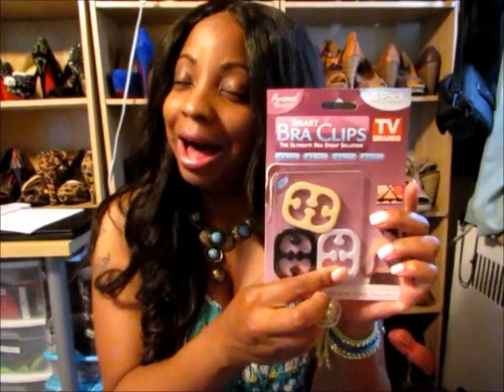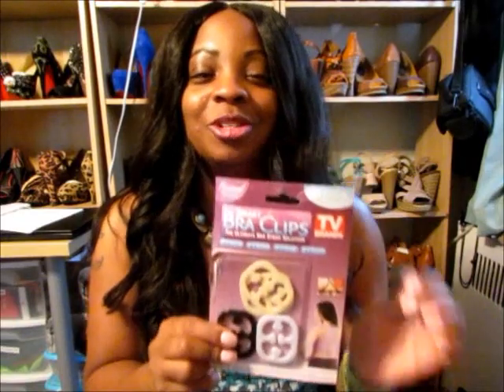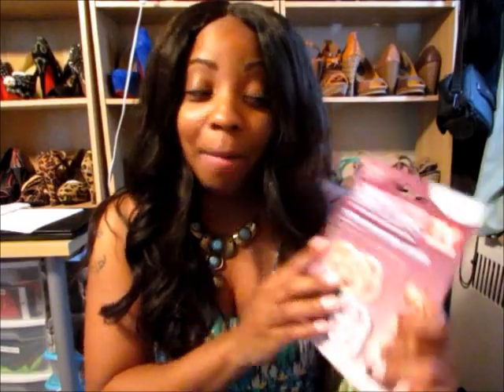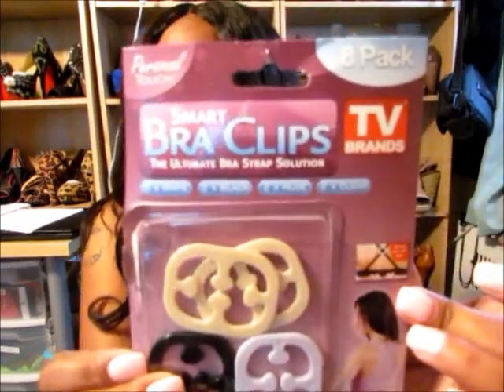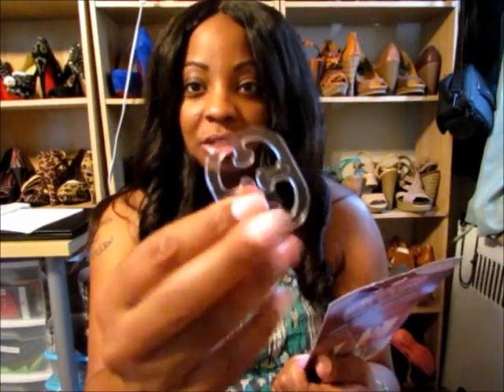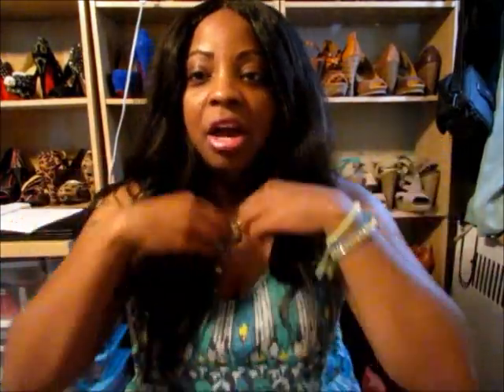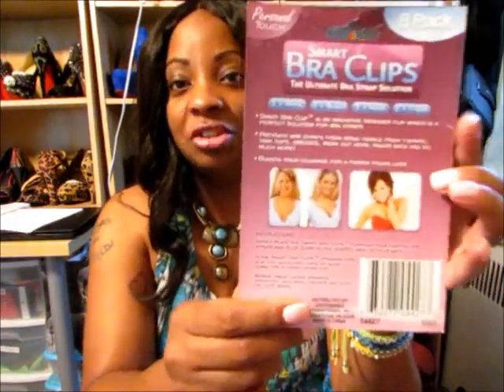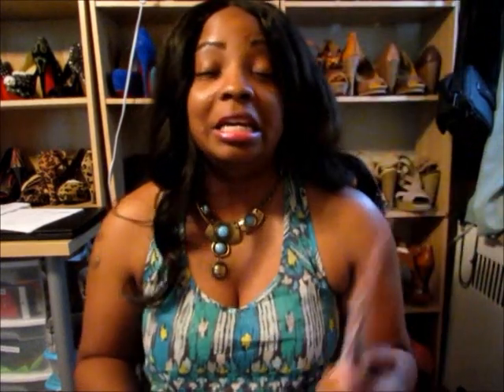Divas Quick Tips- Bra Clip